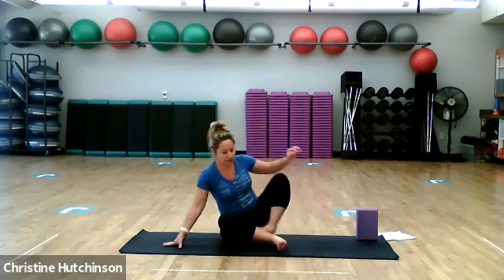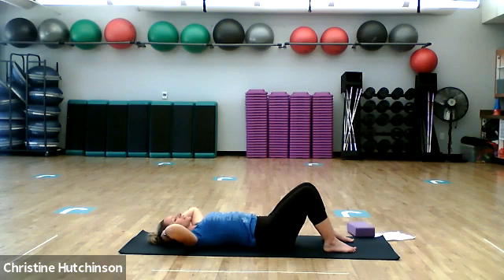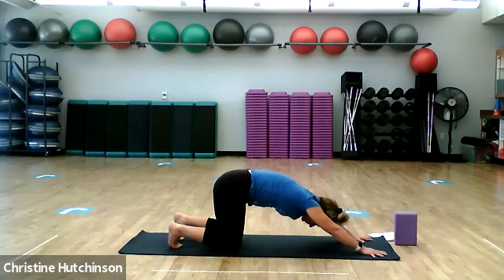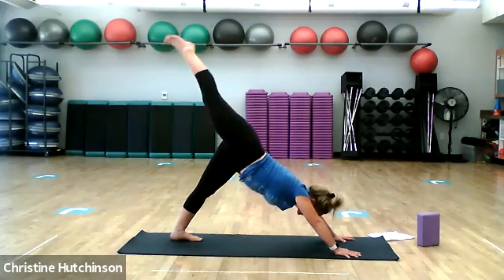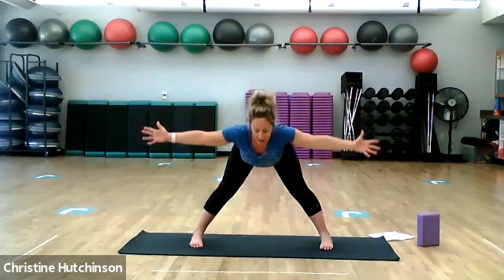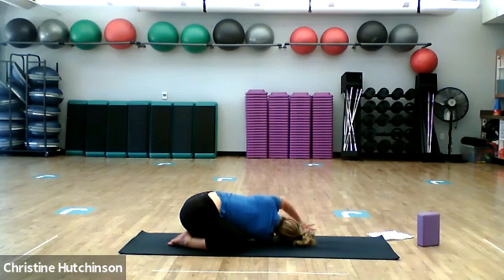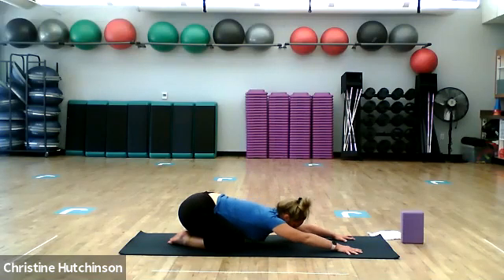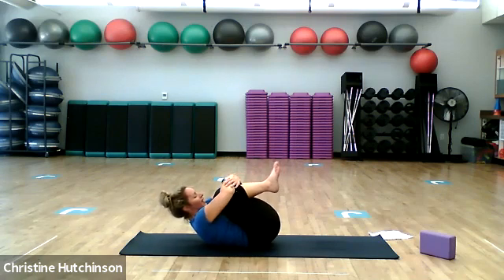Yoga Flow for Stress Relief with Lisa G.